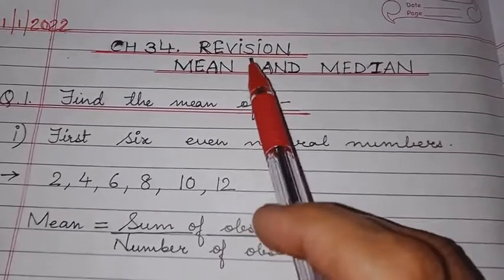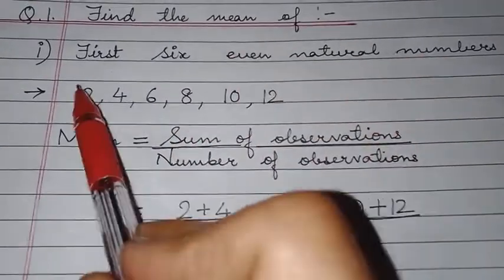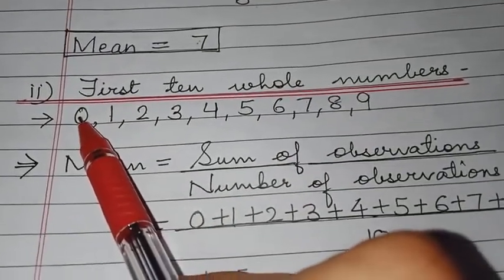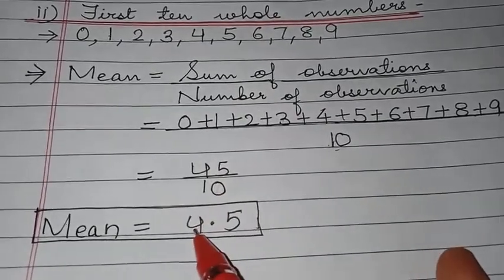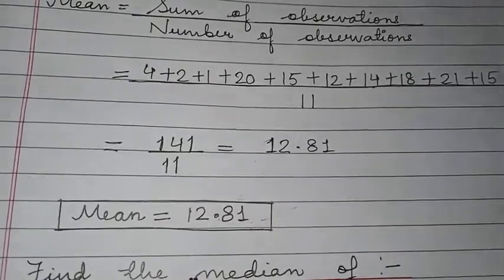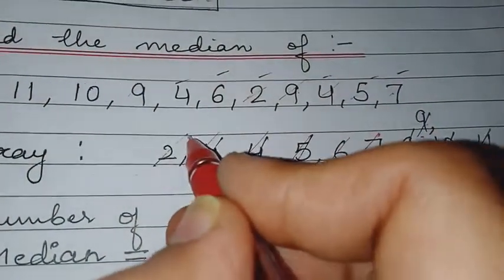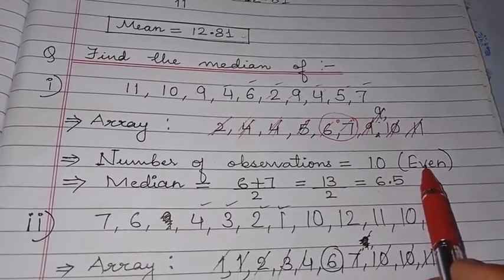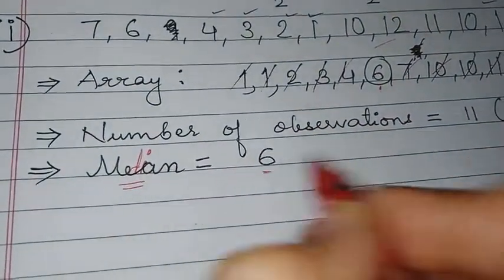Revision, ch34, Mean and median